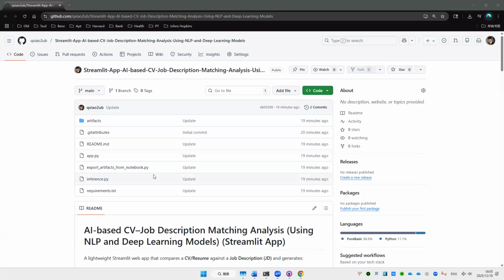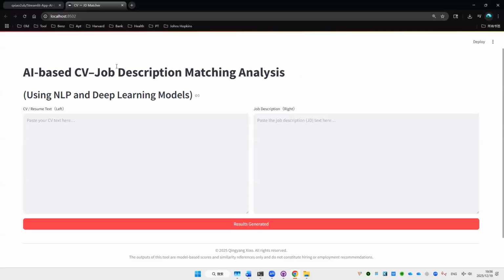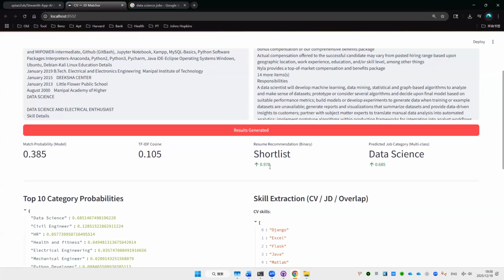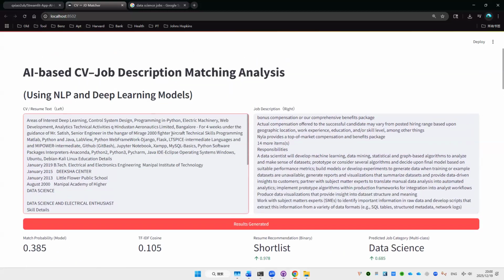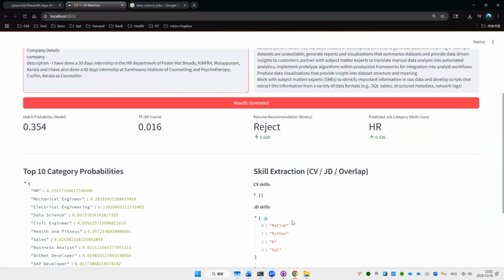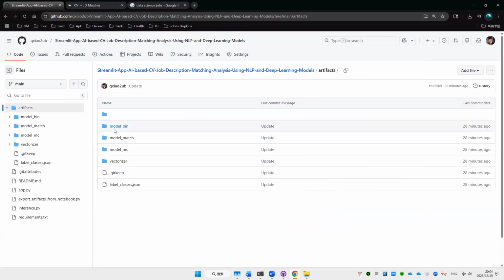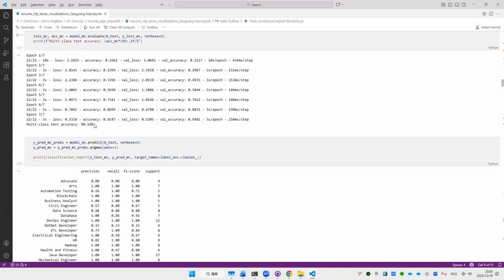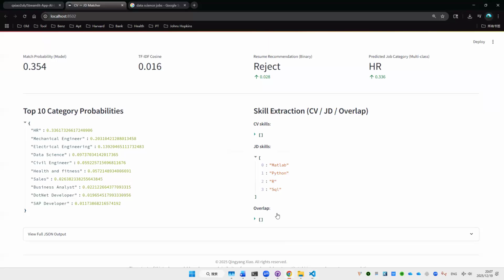Software User Guide: AI-based CV-Job Description Matching Software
This is a software user guide for my independently completed the full software development of an AI-based CV-Job Description Matching Analysis system using NLP and deep learning models, implemented as a Streamlit app.